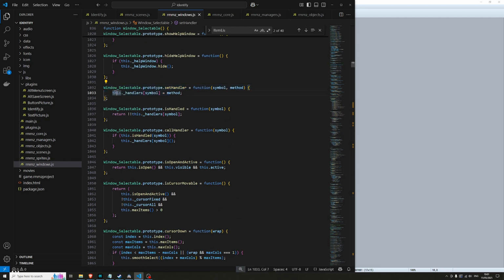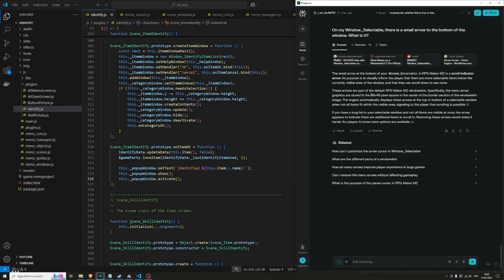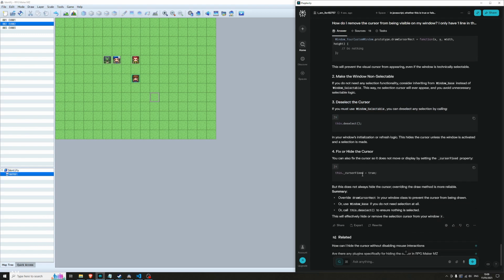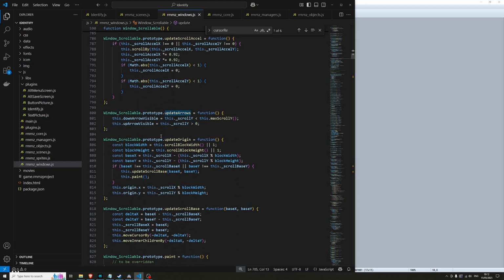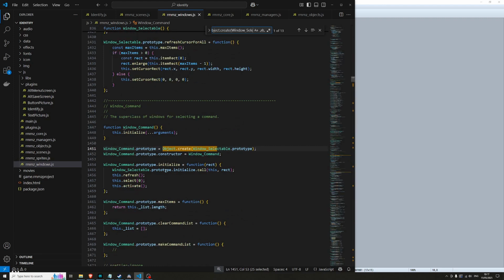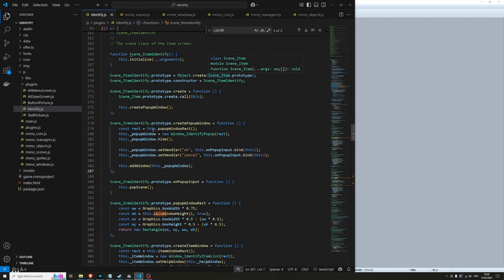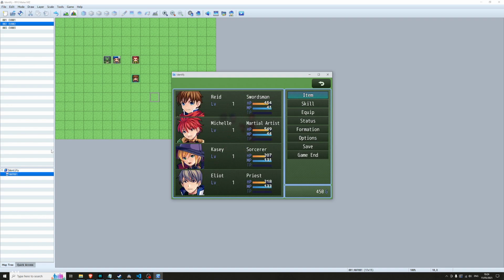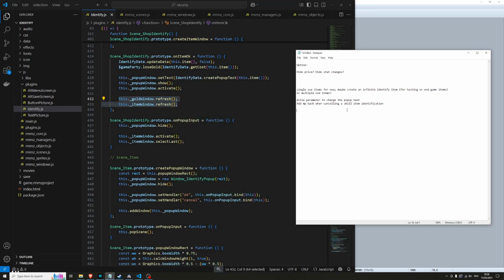Identify 06 - RPG Maker MZ Plugin